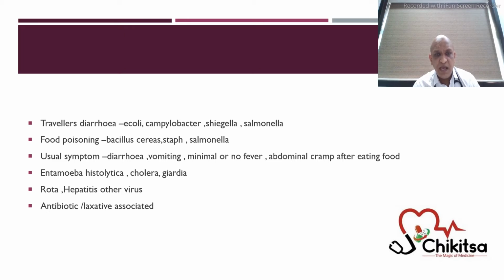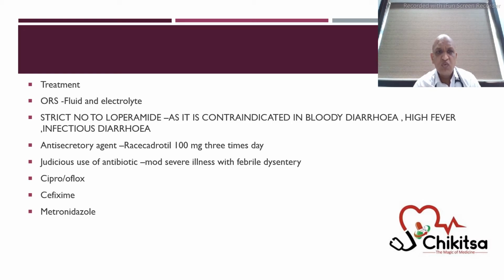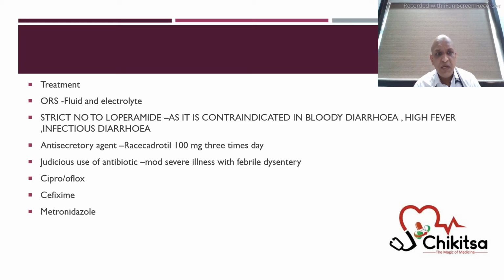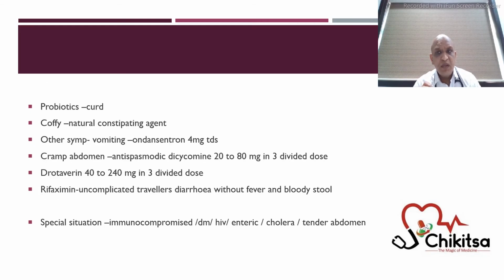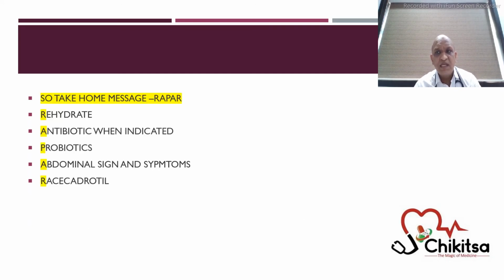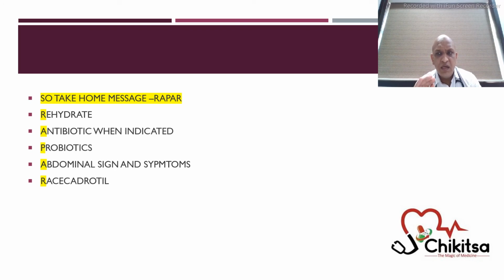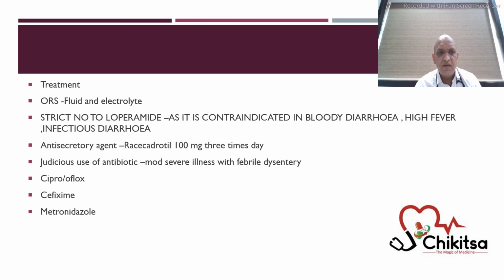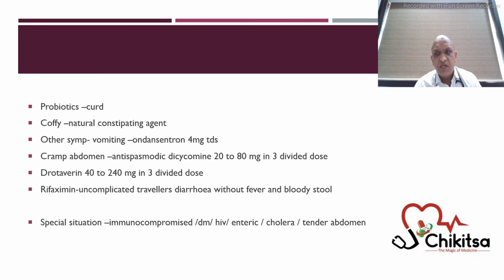Diarrhoea video2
THIS IS VIDEO FOR DIARRHOEA MANAGEMENT FOR HEALTH PROFESSIONALS , AS DIARRHOEA IS VERY COMMON CONDITION ENCOUNTERED DURING CLINICAL PRACTISE. IMPORTANT MANAGEMENT TIPS AND TRICKS